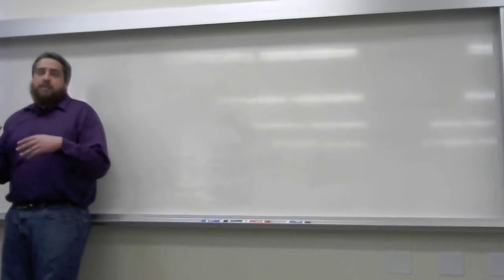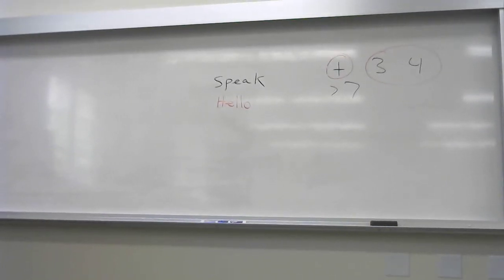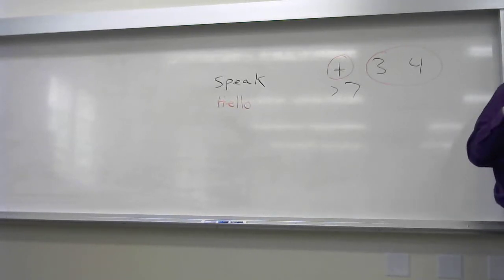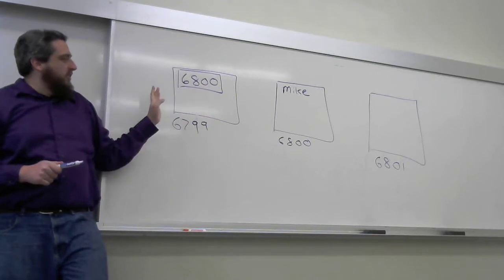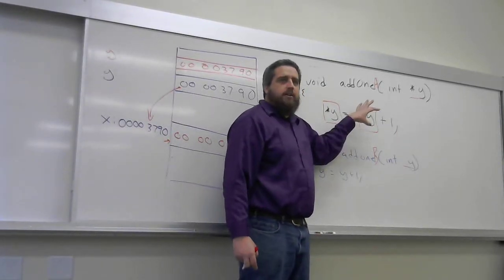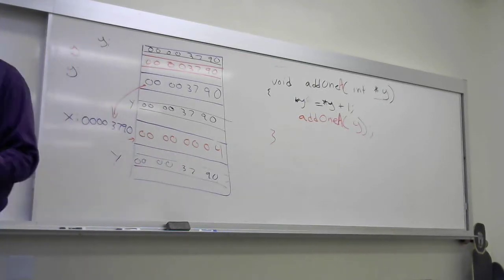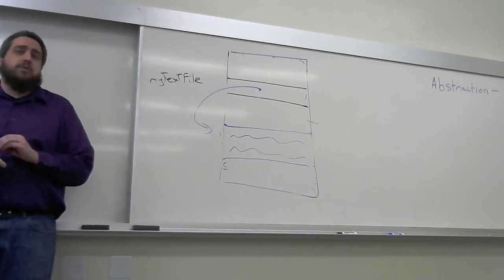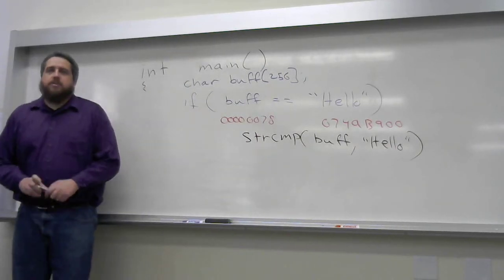CS320 2 16 2016